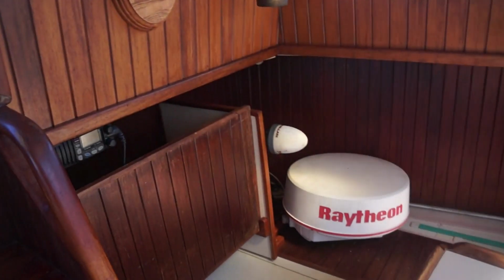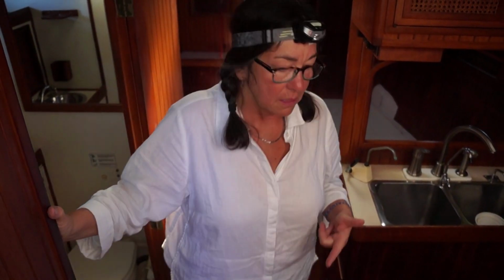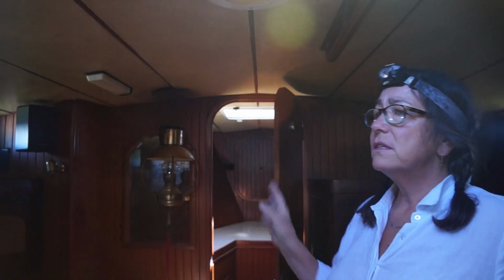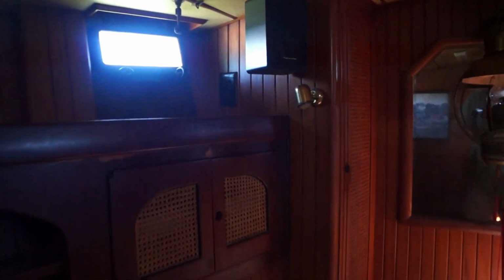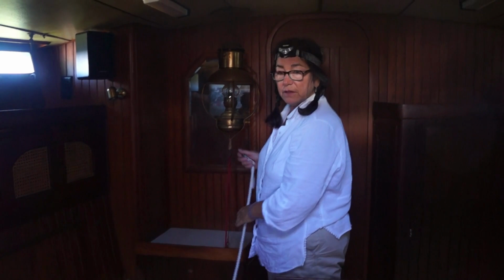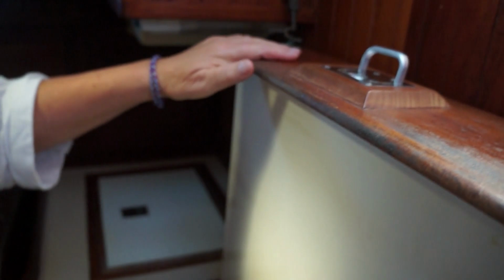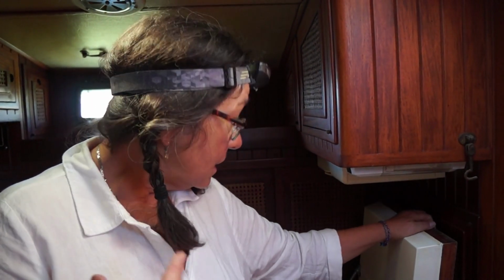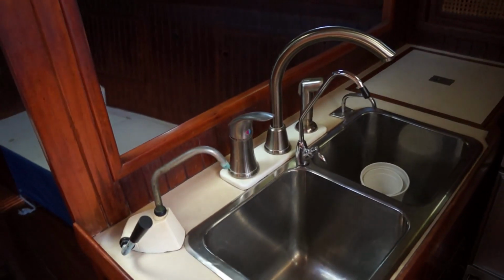Boat Shopping, Wind over Water, Episode #47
Windover and her hearty crew have a rough crossing back into the United States where we do some boat shopping as we sail north and we get a visit from sister Sheila.